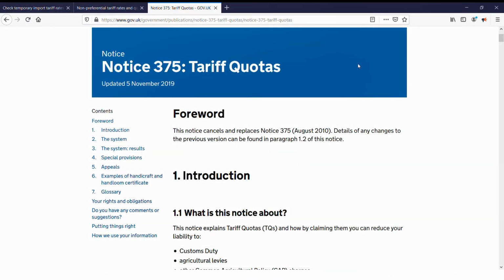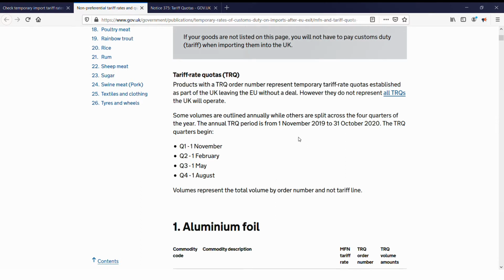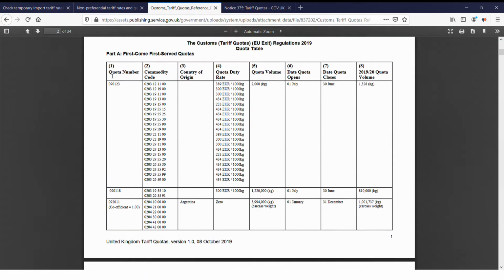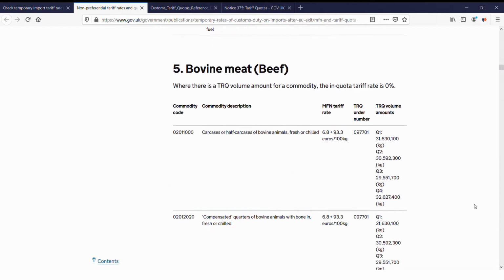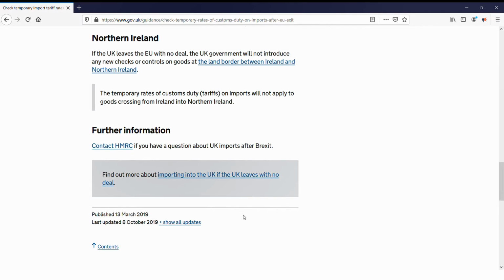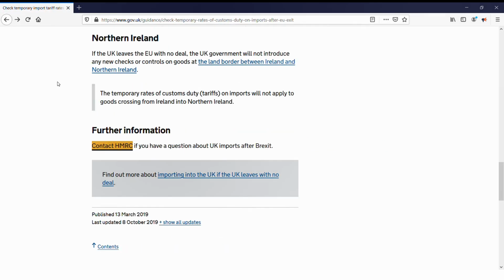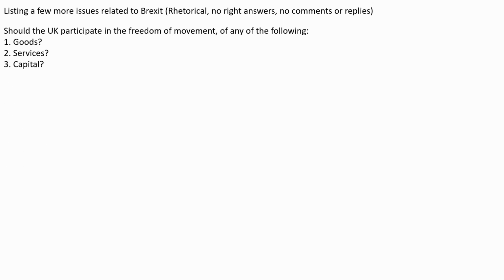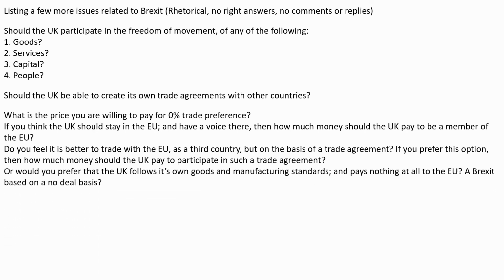In 2019, A Look At Tariff Rate Quotas (TRQ) vs. EU Tariff Quotas (TQ)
Hello and welcome to, A Customs and Standards Primer – Part 1: 2019 No Deal Brexit Preparations

Video 18

So, what's in this video?
UK and EU tariff rate Quotas.

A list of contents for this video series is available

More references are available in the twols club Acknowledgement videos.

Also:
Play videos with music; or browse the Drifting Gallery, ; and all this, better with headphones, please be considerate.

twols club

c&sp Part I - Vid18 of 19

(Captions available too!)